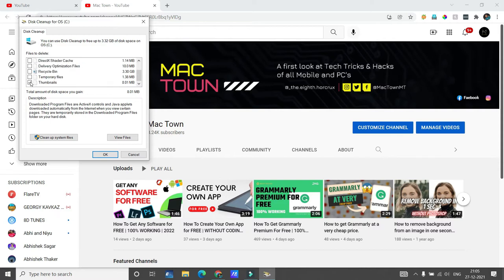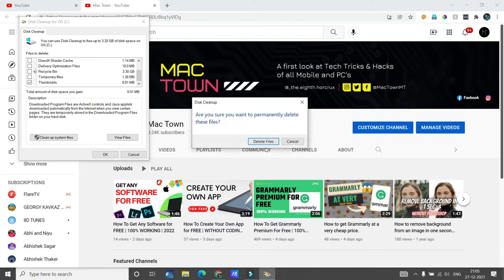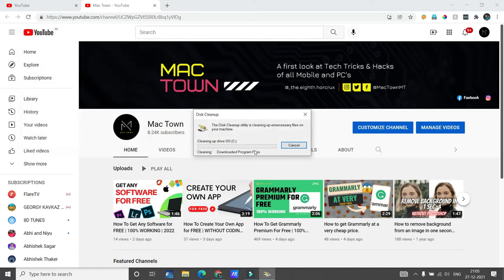How to increase your PC Speed by 100x | Under 1 Minute | 2022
Let's learn how to increase your slow and old pc speed